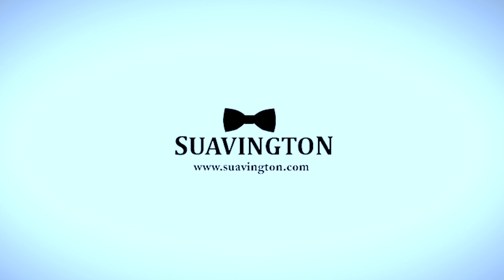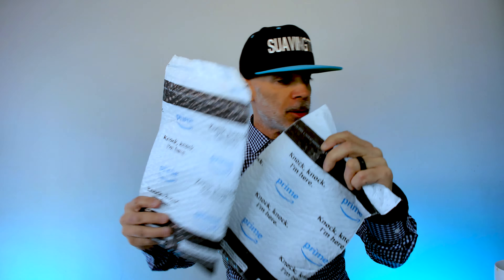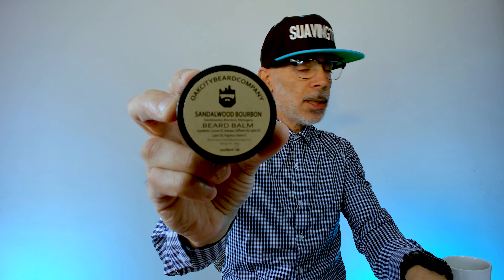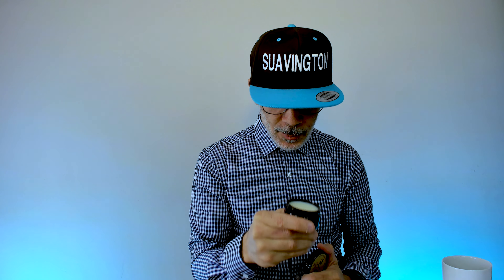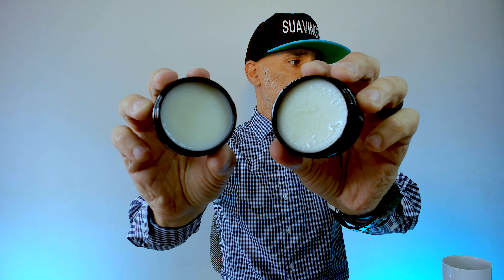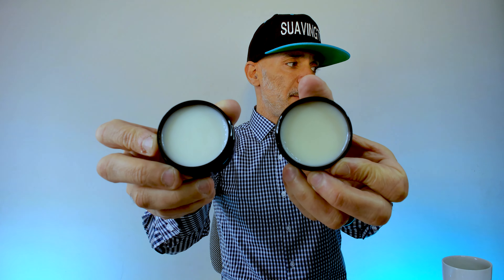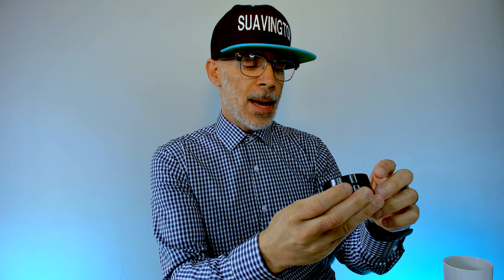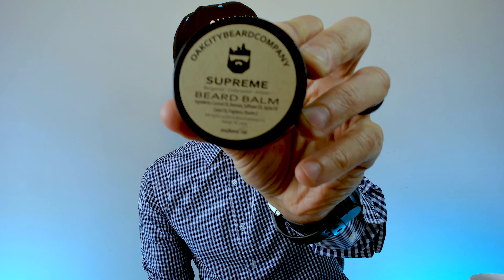Two Fragrant Balms for Bearded Gents to Check Out | Products by Oak City Beard Company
In this video, I talk about two beard balms that I bought online. These fragrant balms are by Oak City Beard Company. The first balm is Supreme and the scents include bergamot, cedarwood, and amber. The second balm is Sandalwood Bourbon with sandalwood, bourbon, and mahogany scents.